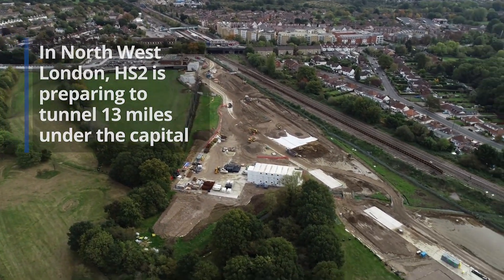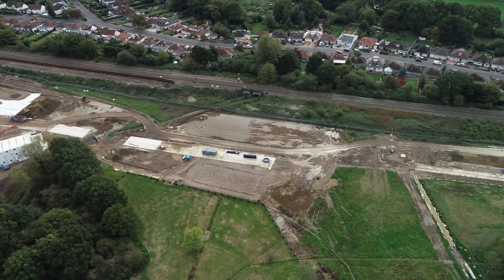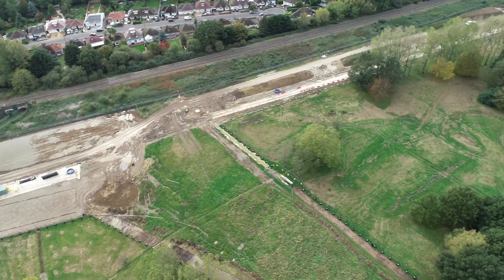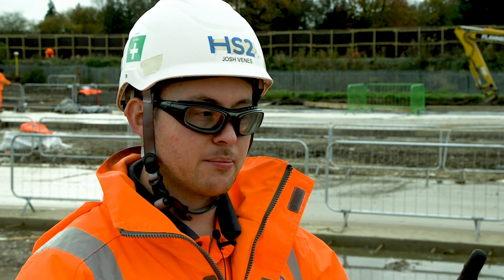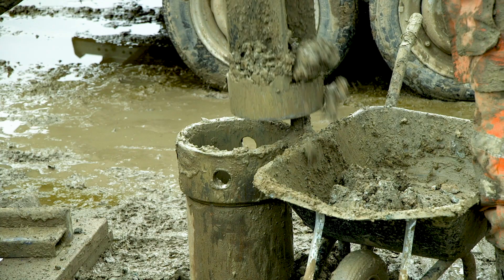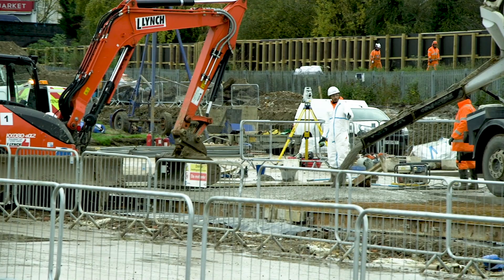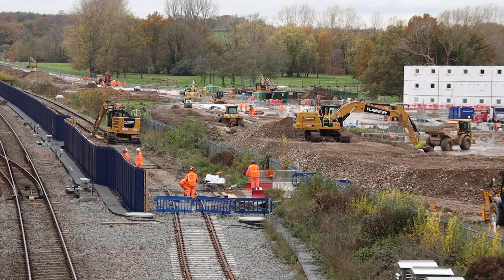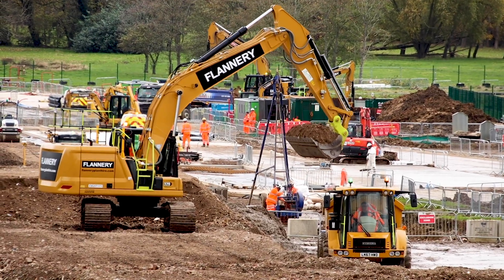Mobilising and Making Preparations at the West Ruislip Tunnel Portal Site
Find out about the HS2 works at West Ruislip. HS2 is tunnelling 13 miles under London, between Euston and the West Ruislip portal. Get the update on the preparations for the permanent works and the tunnelling. And hear from Josh, who works for contractor SCS, on what it like working on the HS2 project.